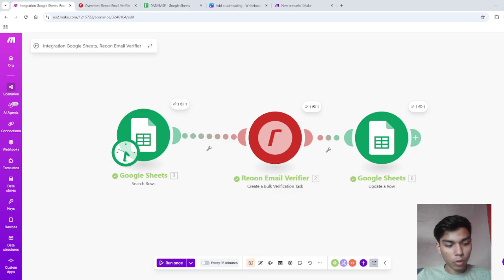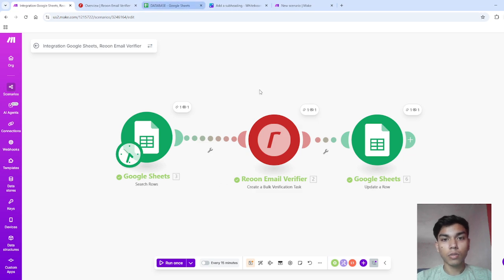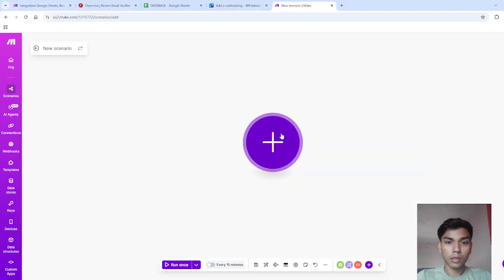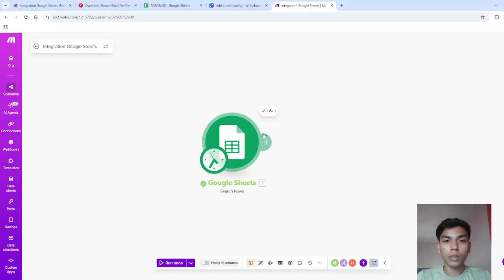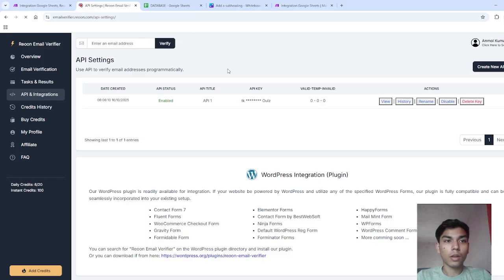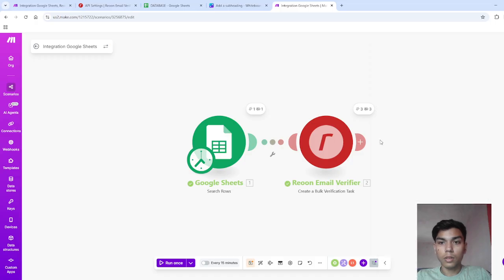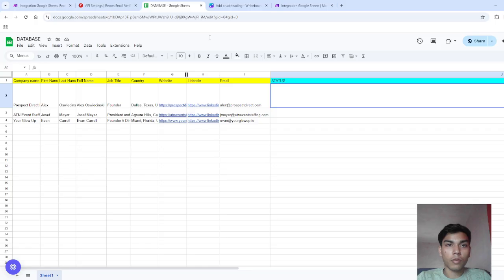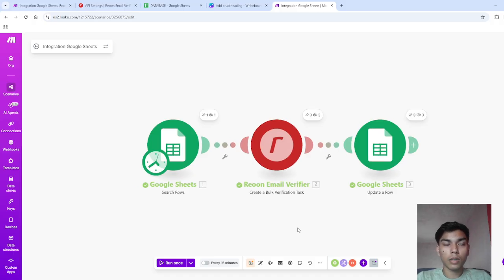Watch me Build a AI email Verifier workflow For Free (No API Cost)| LIVE BUILD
In this video, I build an Email Verifier Workflow that automatically checks and cleans your lead lists before sending campaigns. Using Make, Reoon API, and Google Sheets, this agent ensures every email is valid — saving time, improving deliverability, and keeping your cold outreach clean and efficient.